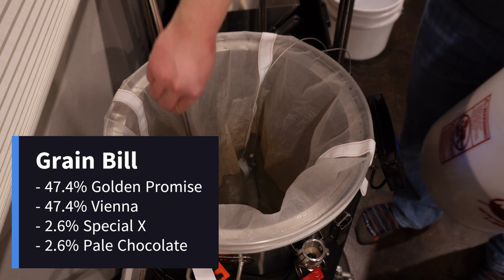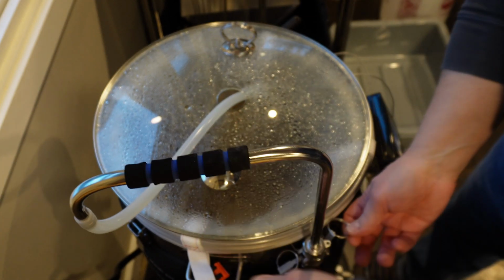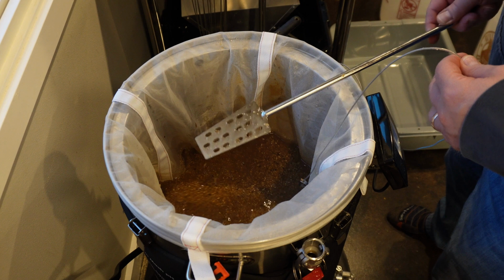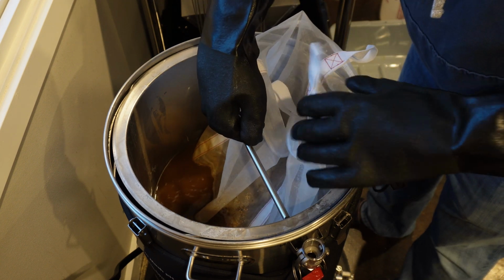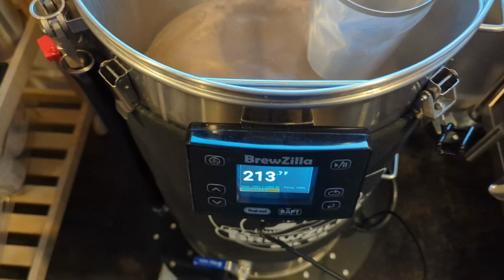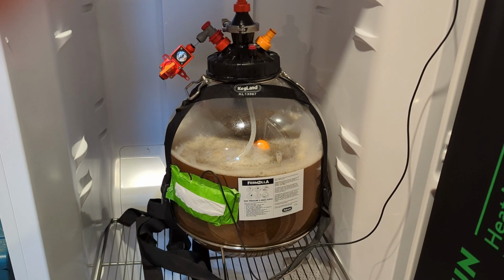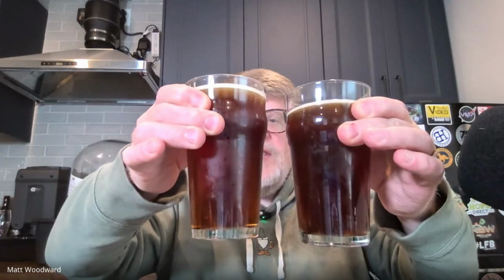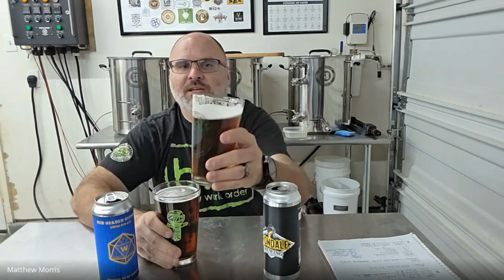Grain to Glass: Red Ale Collab with Wrecked Brewery!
There can be only one? Heck no! In the brewing world we reject this ridiculous notion and firmly believe two beers are better than one! Check out my collaboration with @WreckedBrewery as we both brew his Red Ale recipe to see how similar -- and how different -- two batches of the "same" beer can be!

* Thanks to Josh for the Special X that we couldn't find anywhere else!

CHAPTERS
00:00 Intro
00:40 Brew day
16:31 Tasting and comparison